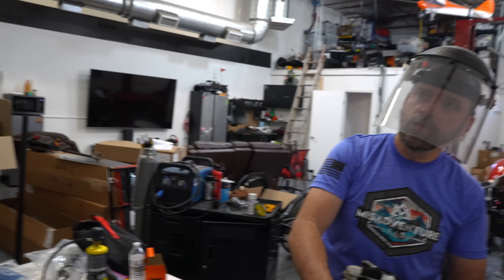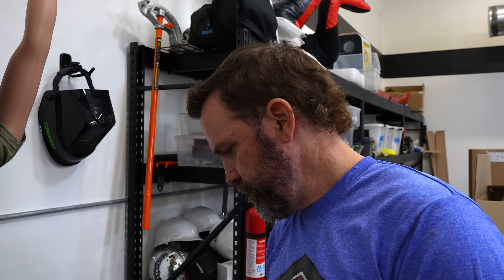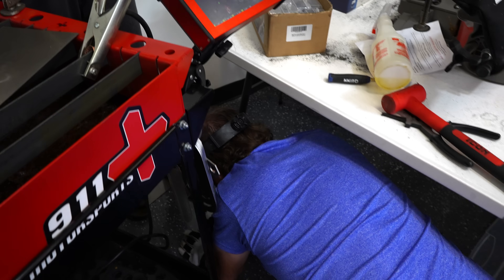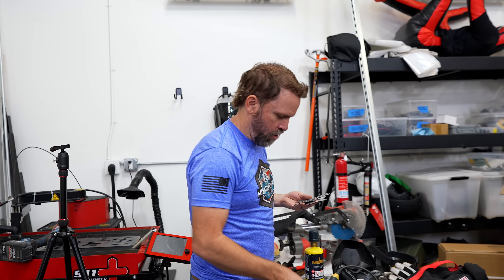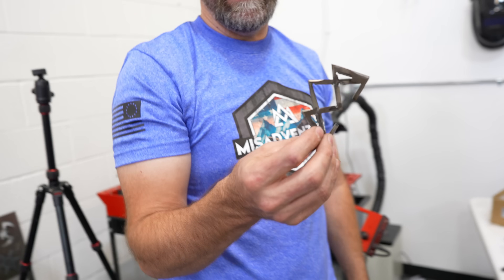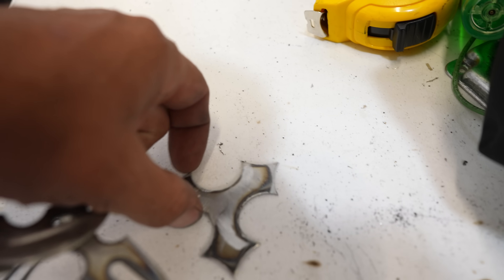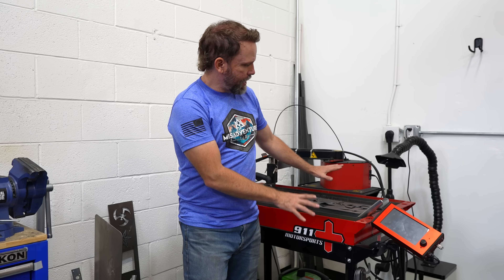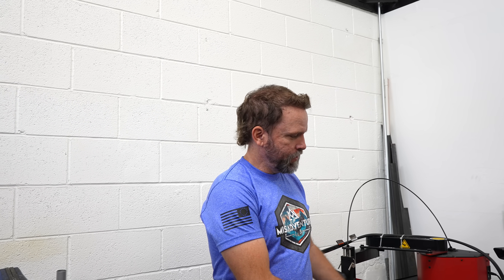I Turned a Harbor Freight Cart into a POWERFUL CNC Plasma Cutting Table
SPECIAL THANK YOU TO CASEY FROM 911MOTORSPORTS